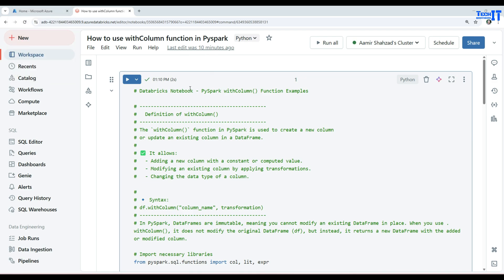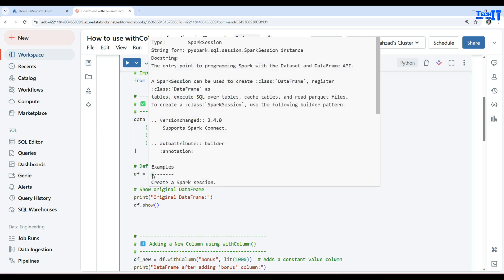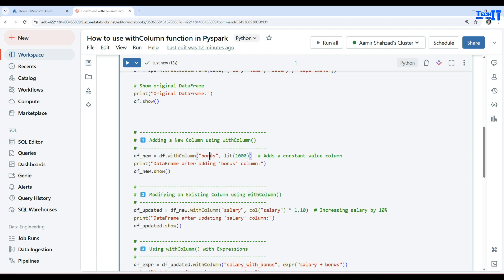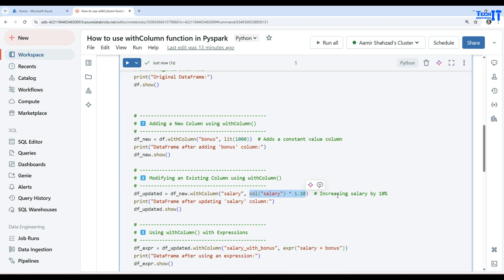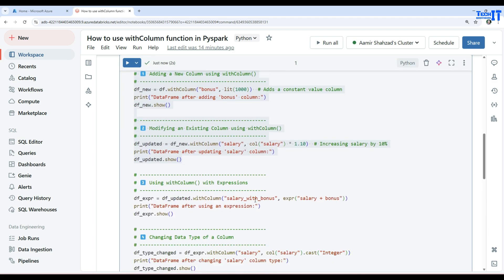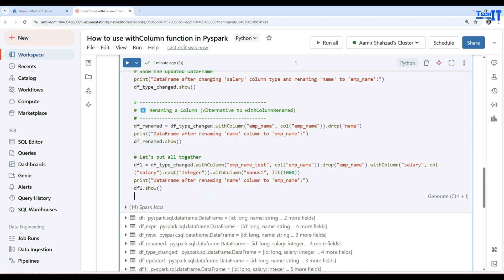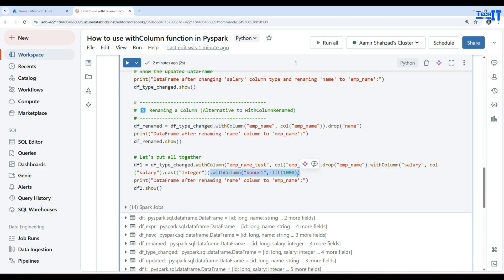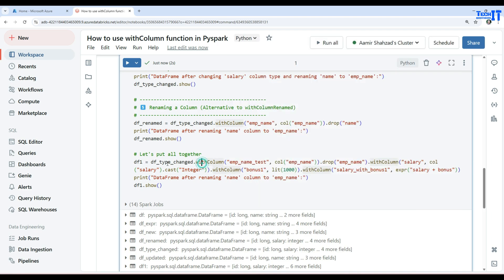How to Use withColumn() Function in PySpark to Add & Update Columns | PySpark Tutorial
In this PySpark tutorial, you'll learn how to use the powerful withColumn() function to add new columns or update existing ones in a DataFrame. Whether you're a beginner or looking to brush up on your PySpark skills, this hands-on tutorial will walk you through real-world use cases with clear code examples.

✅ What You'll Learn:

How to add new columns using withColumn()

How to update existing column values

How to apply transformations with F.col, F.lit, and F.when

🛠 Technologies Used:
Apache Spark • PySpark • Databricks (optional) • Python

🎯 Ideal For:
Data Engineers, Data Analysts, and anyone working with big data using PySpark.

💬 Have questions? Drop them in the comments and I’ll respond!

link to the script used in this video